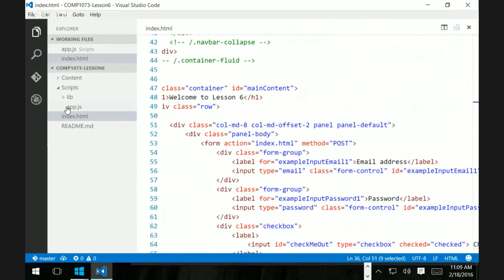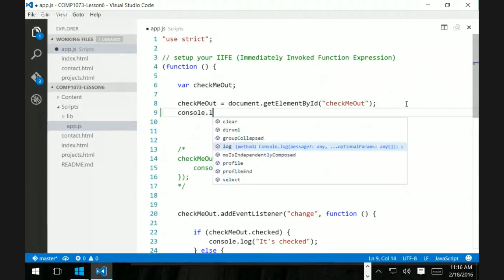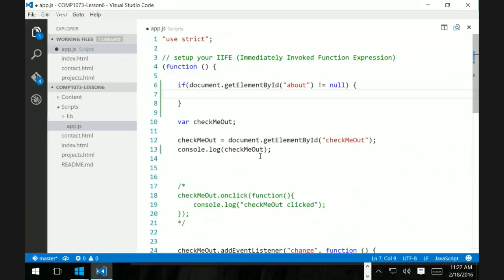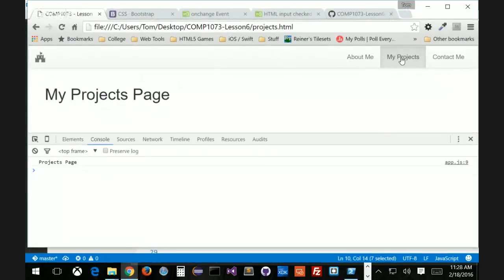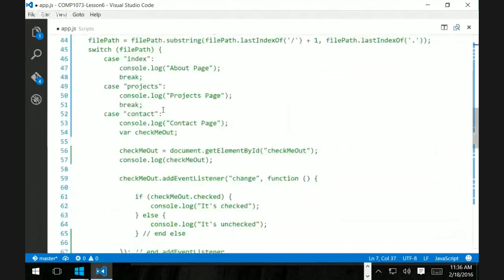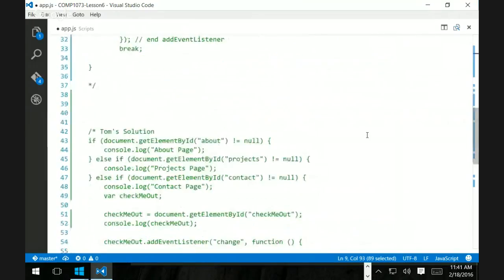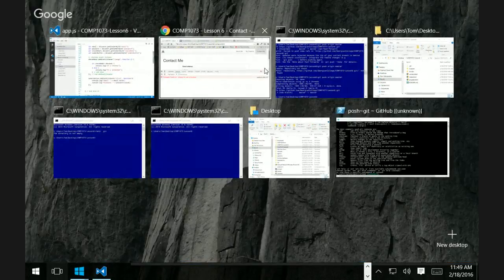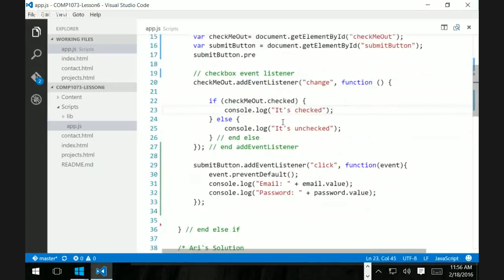COMP1073 - Lesson 6 - Part 2 - Broadcast